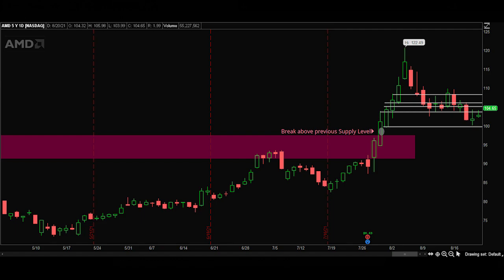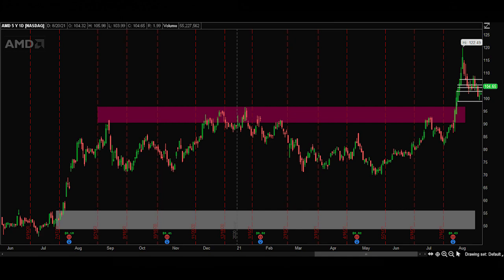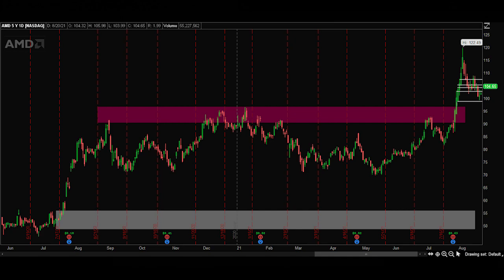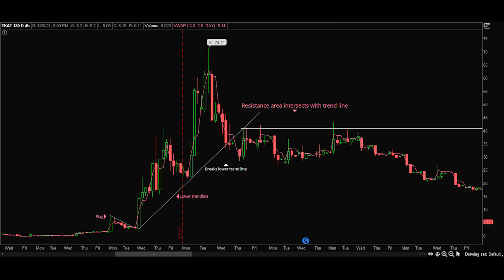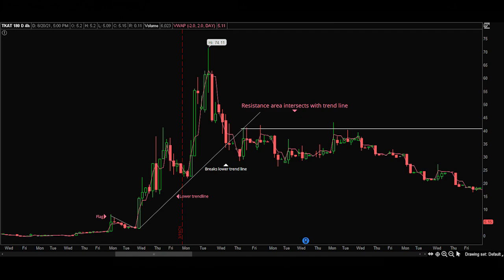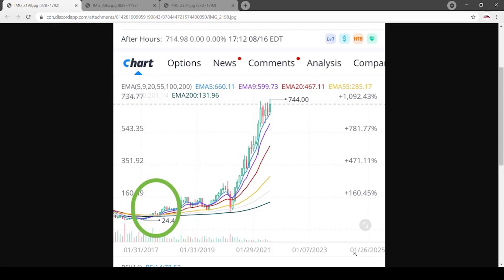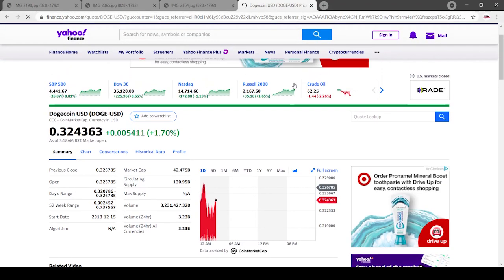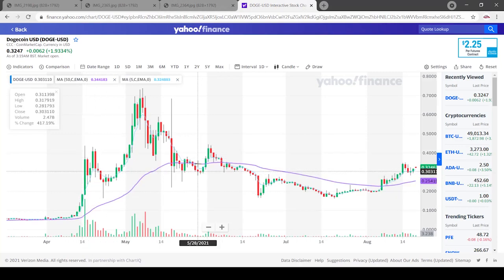Trader Babes Live: Trading Strategies, Supply & Demand Levels | Part 3 of Discord Live Chat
In Part 3 of our Trading Discord Live Chat, we discuss Supply and Demand levels as well as other trading strategies.